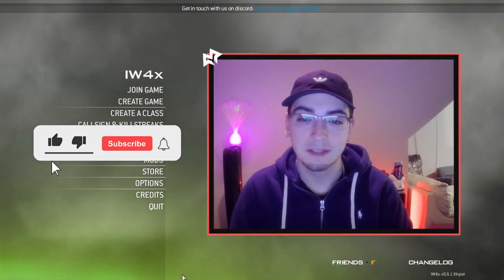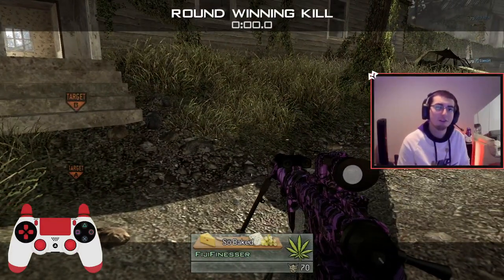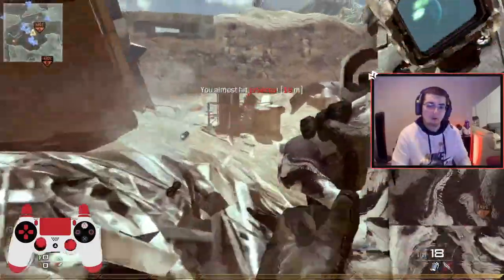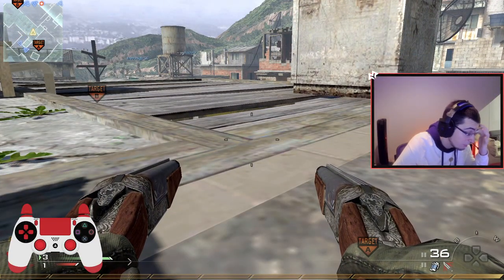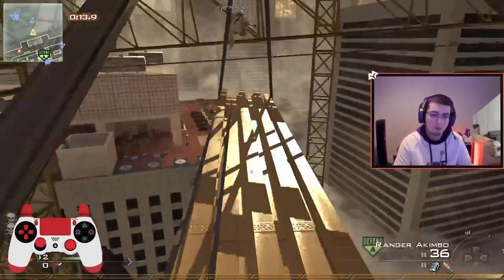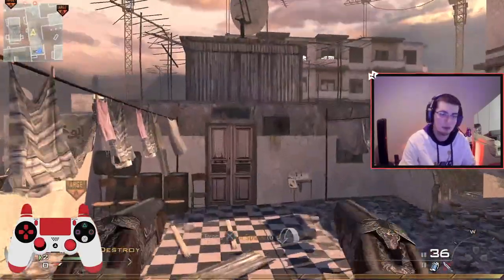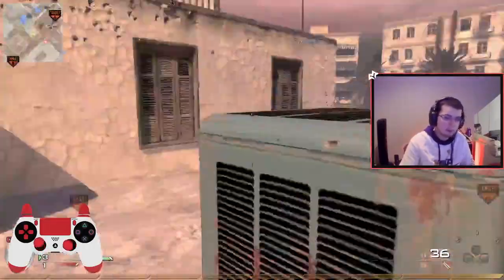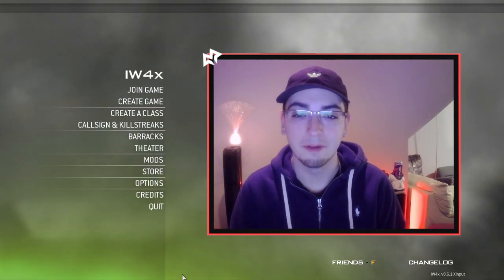I HIT TWO TRICKSHOTS IN ONE GAME! (MW2 IW4X Trickshotting w/ 7 KILLCAMS!)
In today's video, I play the IW4X client of Call of Duty Modern Warfare 2 and go for trickshot final killcams and I hit two sick trickshots in one game. Hope everyone enjoys this video and has a great rest of their day!

I HIT TWO CRAZY TRICKSHOTS IN ONE GAME OF MW2! (Call of Duty Modern Warfare 2 IW4X Trickshotting with 7 Trickshot Killcams)